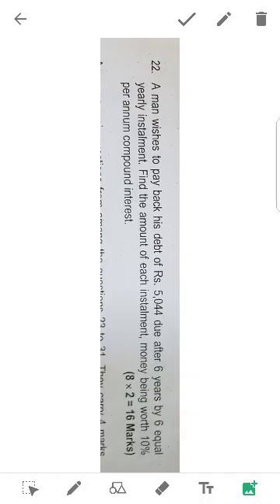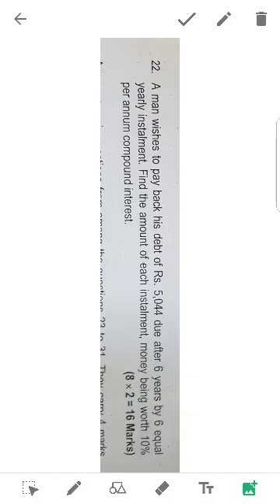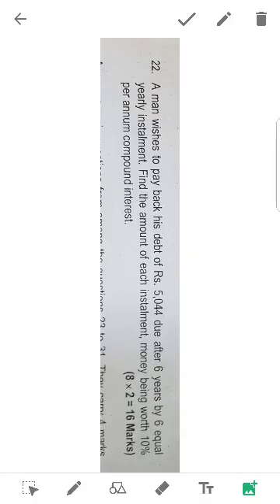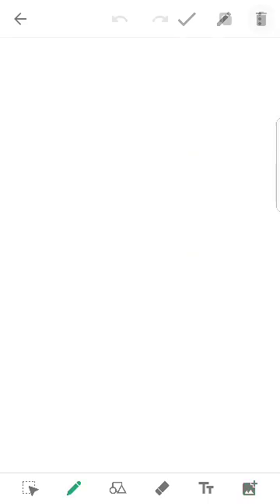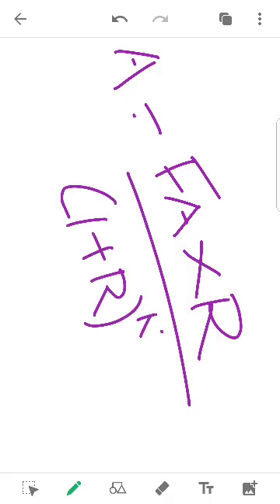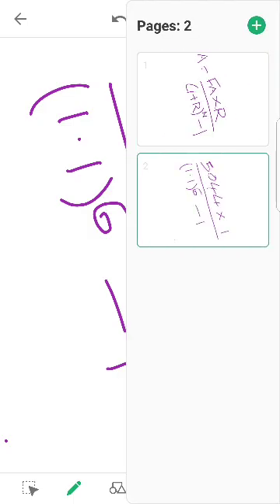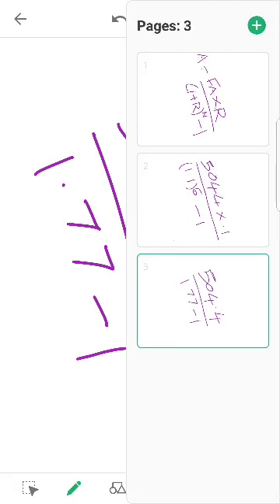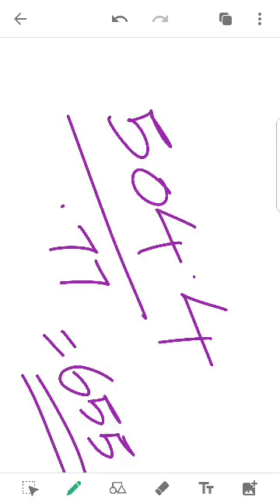Business mathematics- Time value of money 7 in Malayalam by Akhil Mohan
Tvm